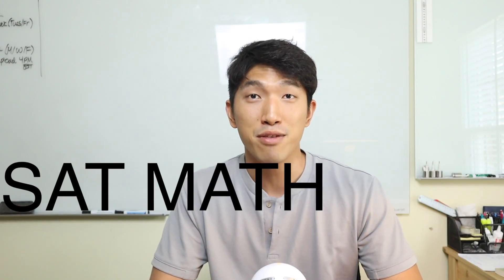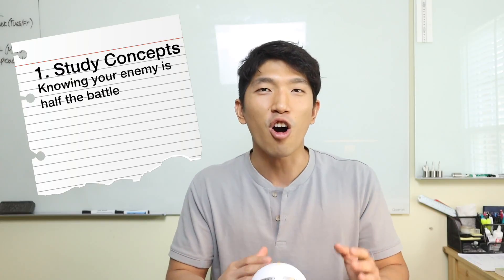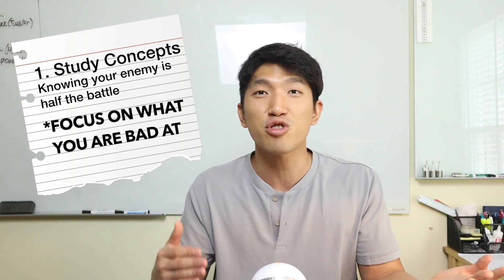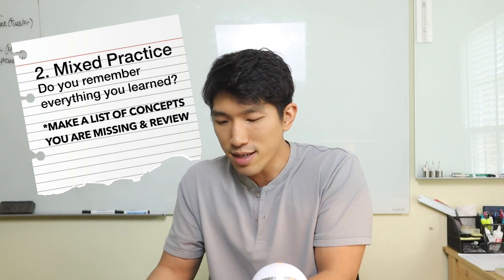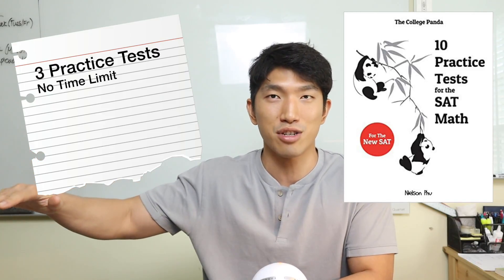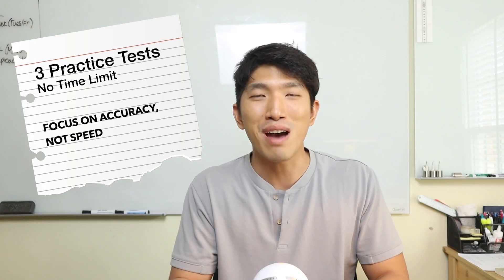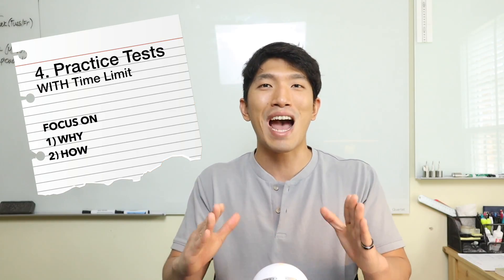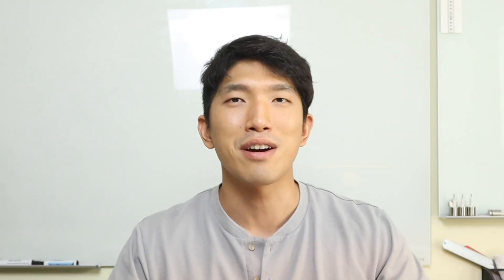THE ULTIMATE GUIDE ON HOW TO RAISE YOUR SAT MATH SCORE 4 SIMPLE STEPS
Here's a detailed video on how to raise your SAT score STEP BY STEP BY STEP! If I had known this when I was in high school, I wouldn't have wasted my money on hot tutors. Wish you guys luck!

FAQ
Name: John
Can you tutor me - Private tutoring is booked until Dec/2021.

Books mentioned on the video
Step 1
Step 2
Step 3